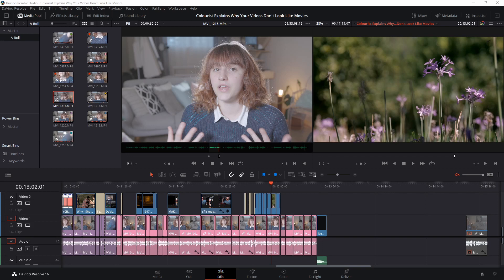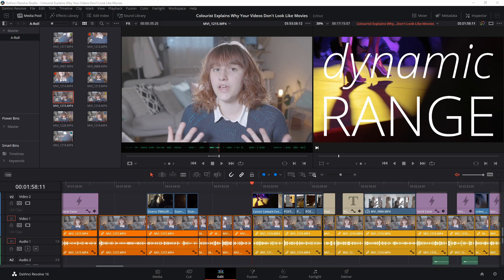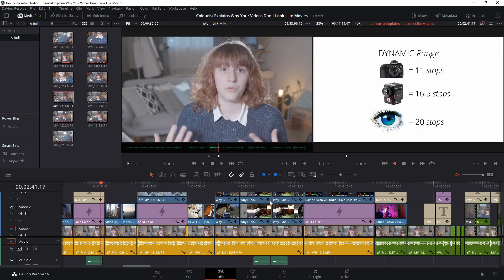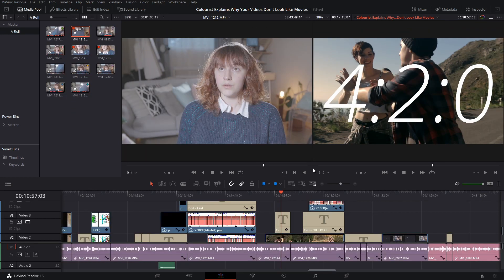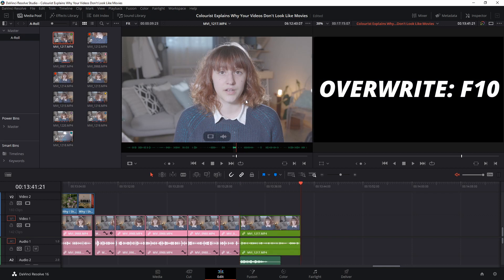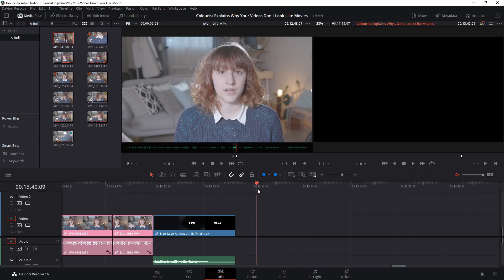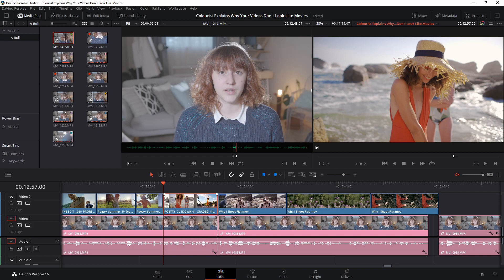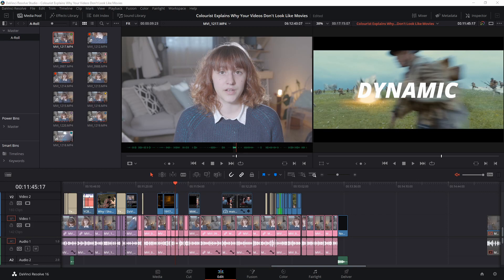DaVinci Resolve Keyboard Shortcuts | How To Edit Videos Faster In DaVinci Resolve 16 (Tutorial)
By now, you all know that Jess, our video content producer, is a big fan of Blackmagic Design's NLE, DaVinci Resolve 16. In today's OrmsTV video, she is responding to some of your video requests and delivering a DaVinci Resolve keyboard shortcuts tutorial for beginners so you can learn how to edit videos faster in DaVinci Resolve 16.

Here is a comprehensive list of the shortcuts mentioned in the video, as well as their functions and the timestamps of where Jess demonstrates them:

00:00 Intro
01:12 Side Arrows -- Hold down to play forwards or backwards through your project at a faster rate, or tap repeatedly to navigate frame by frame
02:05 Up & Down Arrows -- Tap repeatedly to jump forwards or backwards between the edit points on your timeline
02:39 J, L, K, Spacebar -- Play in reverse (J), play forward (L), stop (K) and pause/play (spacebar)
03:23 CTRL - / CTRL + -- Zoom out of and into your timeline
03:55 Shift Z -- Zoom your timeline to fit your screen
04:14 Z -- Zoom your timeline or source viewer to fit the display size
04:33 P -- Make your timeline viewer or source viewer fullscreen
04:44 I & O -- Set in and out points for video or audio in your source viewer
05:35 F9 -- Insert selection portion of video or audio from source viewer onto the timeline
06:04 F10 -- Overwrite existing clip(s) with new media from your source viewer
06:14 F11 -- Replace an existing clip with new media from your source viewer
06:26 F12 -- Place new media from source viewer on the track above existing clip(s)
06:39 CTRL B -- Blade whatever media you have selected on the timeline without switching to the Blade Tool
07:04 ALT \ -- Rejoin two halves of a clip that was accidentally bladed
07:24 CTRL C / CTRL V -- Copy (CTRL C) and paste (CTRL V)
07:56 CTRL X / CTRL V -- Cut (CTRL X) and paste (CTRL V)
08:29 ALT -- Select a clip, hold down ALT and drag in any direction to duplicate that selected clip
08:47 , and . -- Move your clip one frame at a time left or right, or (if edges are selected) increase and decrease clip duration by one frame at a time, or (if the edit point is selected) move the edit point by one frame at a time left or right

ABOUT ORMSTV
OrmsTV is one of the leading photo- and videographic YouTube channels in South Africa. We create videos about the latest cameras, news and rumours roundups for the avid gearhead community and rich educational content where we share the knowledge of local industry experts. Familiar faces you may recognise include Deon, our veteran host and resident Fujifilm fanboy; Andre, one of our sales reps and amazing gear expert; and Jess, our Video Content and Podcast Producer who occasionally steps out from behind the camera to contribute to our community.